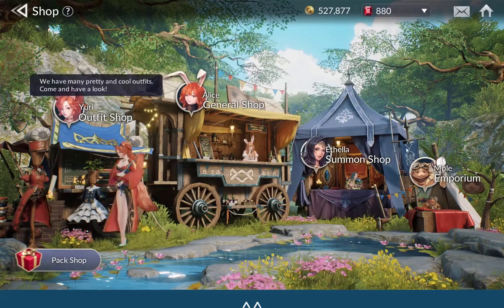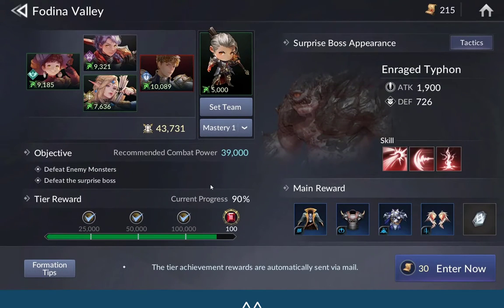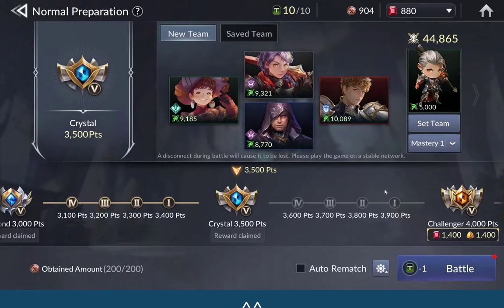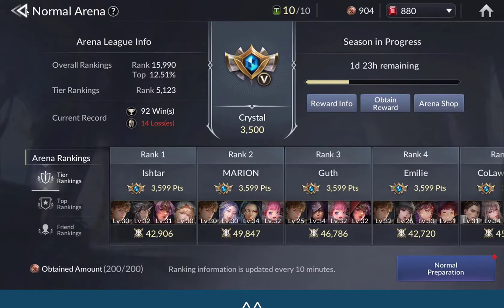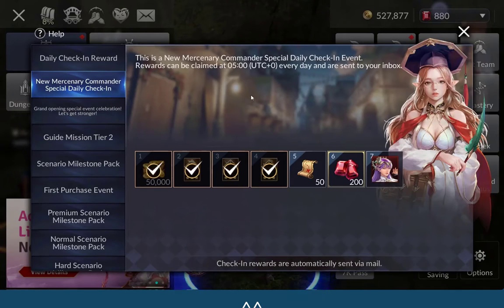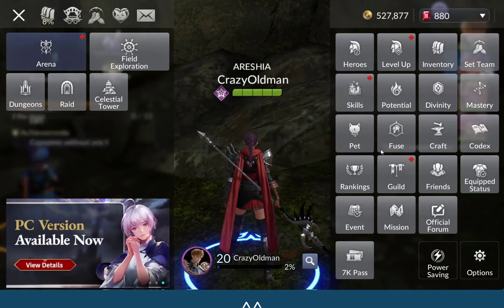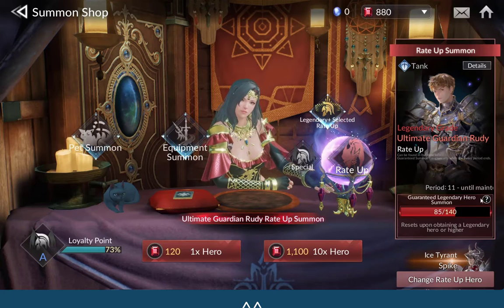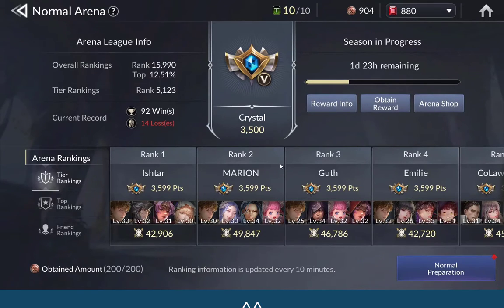SEVEN KNIGHTS 2 HOW TO GET FREE RUBIES AT THE BEGINNING (ENGLISH)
SEVEN KNIGHTS 2 HOW TO GET FREE RUBIES AT THE BEGINNING